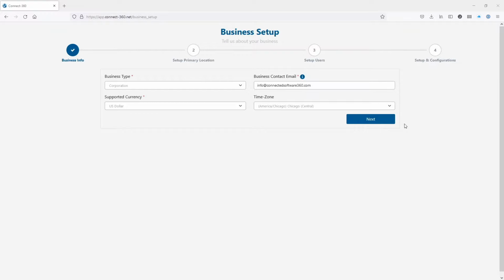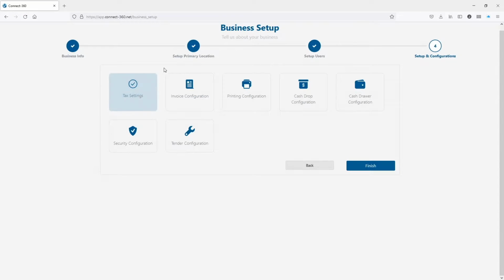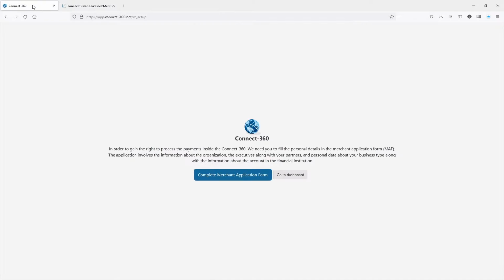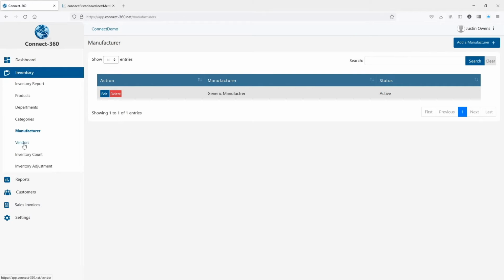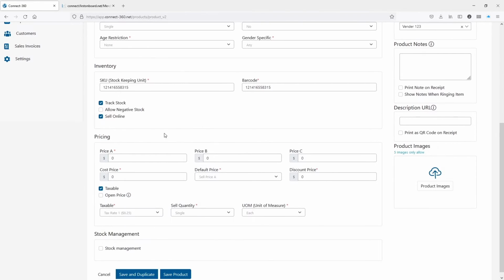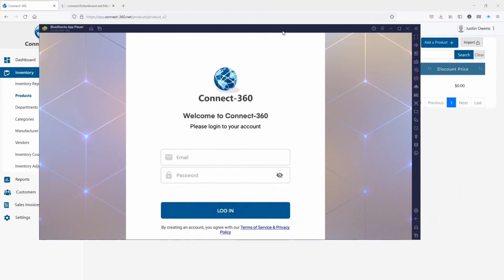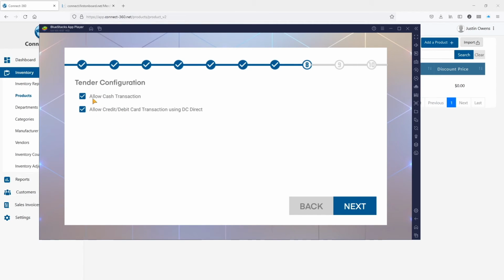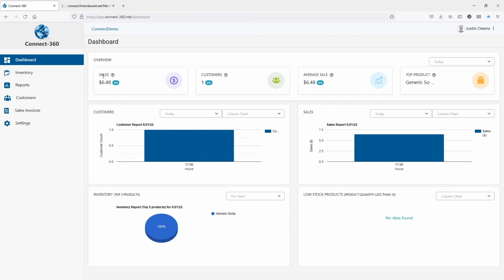Connect Getting Started Guide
This Getting Started Guide is meant to help users configure and setup their Business profile and Equipment once the Welcome Email has been received after signup.